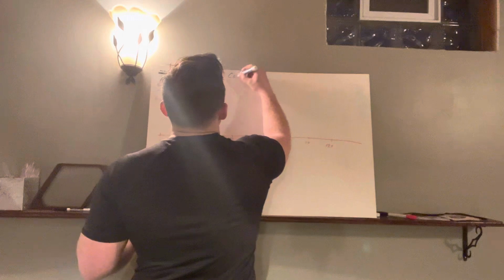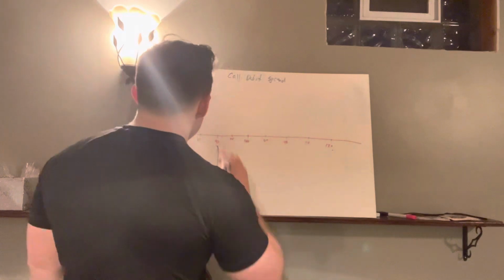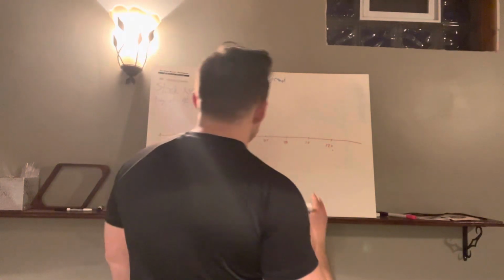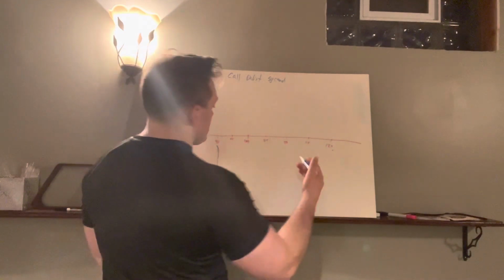The benefits of trading call debit spreads, and how to set them up ￼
In this video, I am going over the benefits of using call debit spreads as opposed to naked calls. Just a brief overview of debit spreads and the upside reasons, as well as the limitations, how to set them up, and what you should be looking for when entering and exiting them. ￼